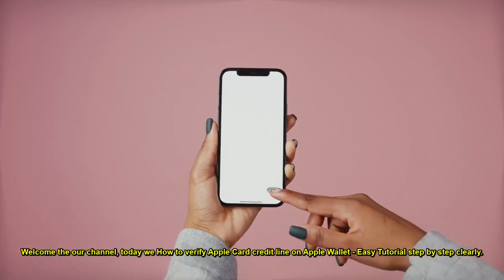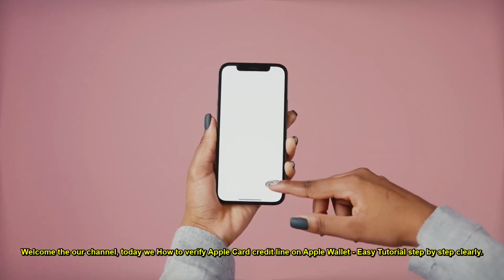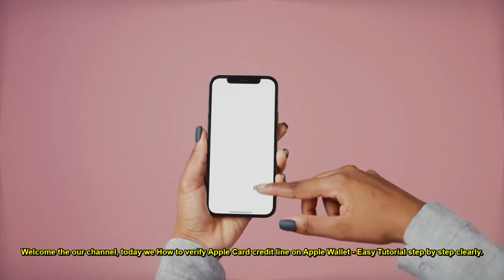How to verify Apple Card credit line on Apple Wallet - Easy Tutorial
In this easy tutorial, we’ll guide you through the simple steps to verify your Apple Card credit line using the Apple Wallet app. Whether you're a new user or just need a refresher, our clear instructions will help you manage your Apple Card effectively. Don’t miss out on maximizing your credit line benefits! Watch now and learn how to navigate your Apple Wallet with ease.